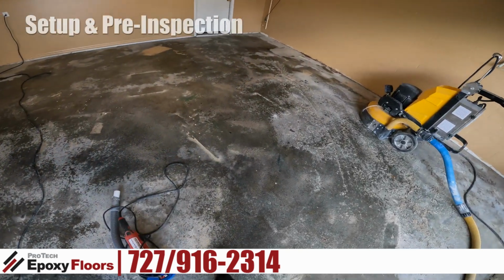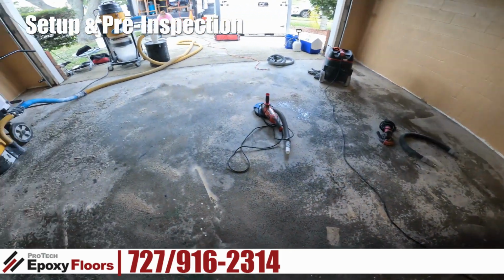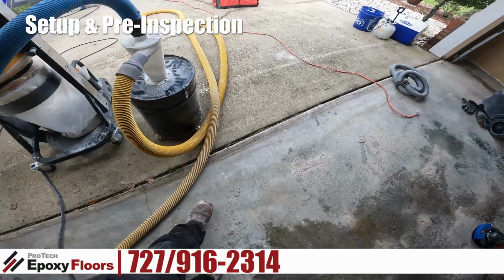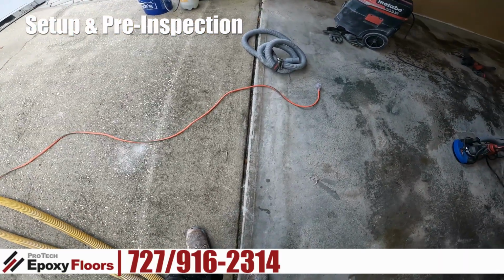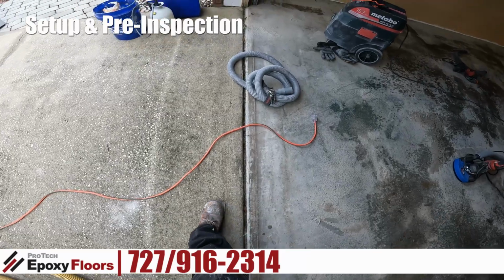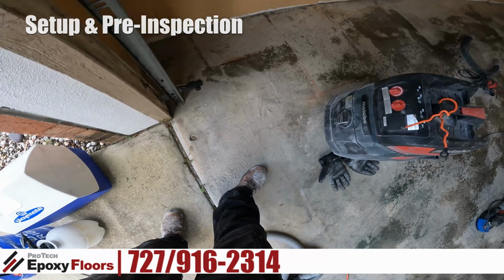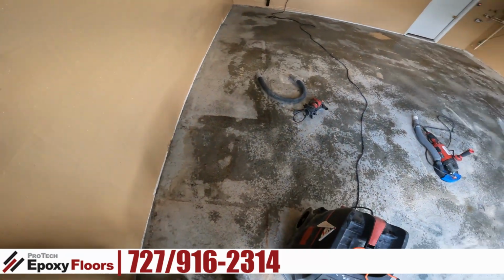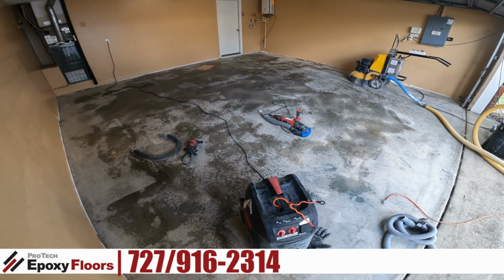Beautiful New Garage Floor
We installed a new epoxy floor with baseboards in this 2 car garage in Wesley Chapel, FL.

We diamond ground the floor to the appropriate profile. Then made crack repairs and rounded over the lead in edge.

We applied an industrial grade epoxy, full vinyl chip broadcast with baseboards, and a UV-stable polyaspartic top coat.